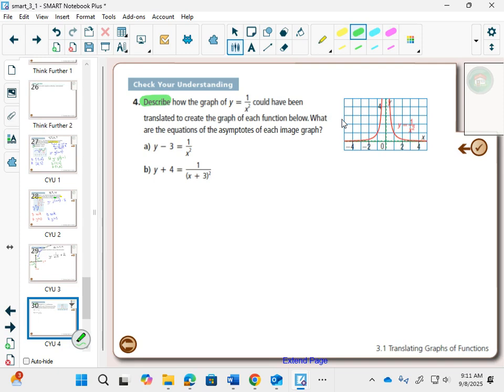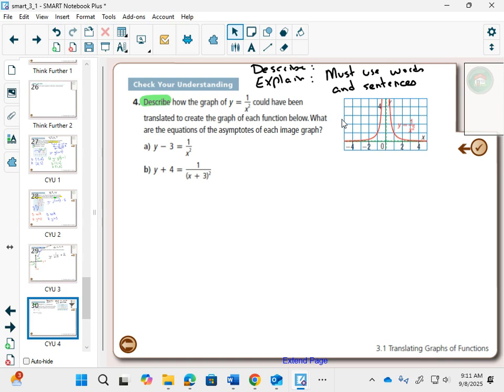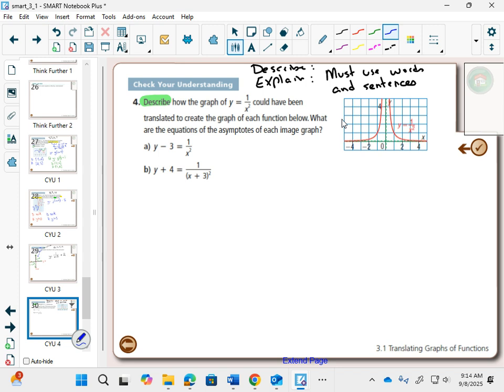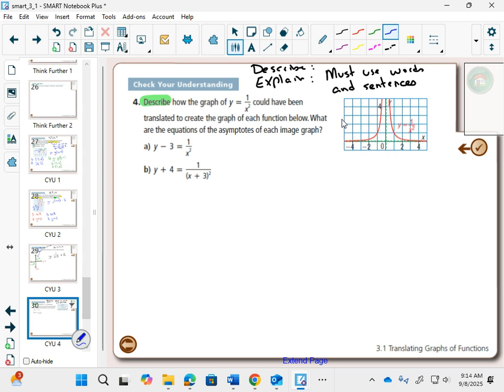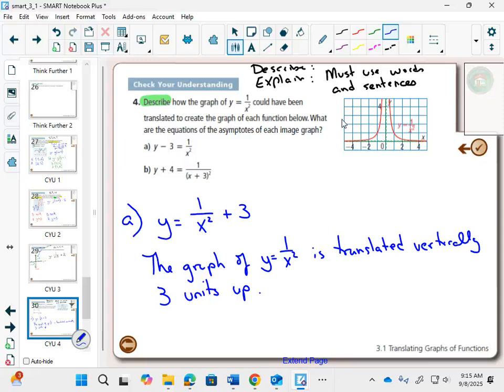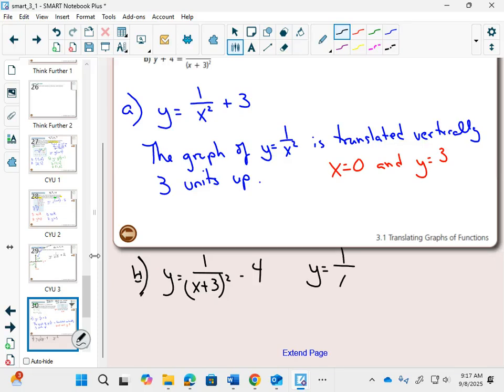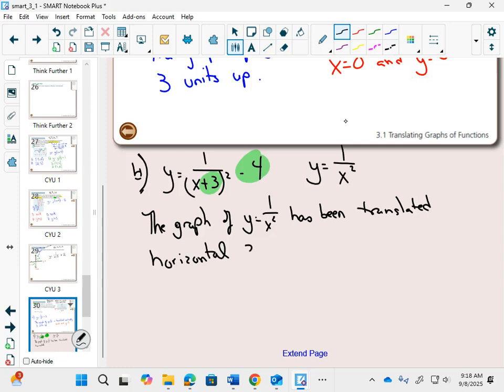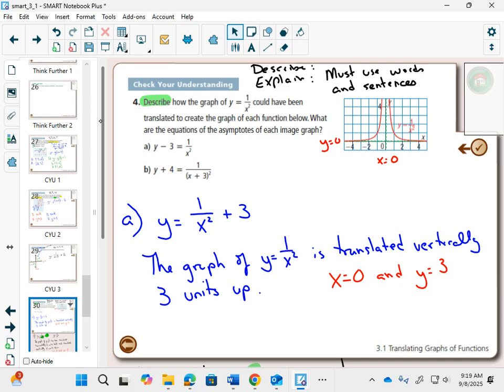40SP 3 1 Example 4